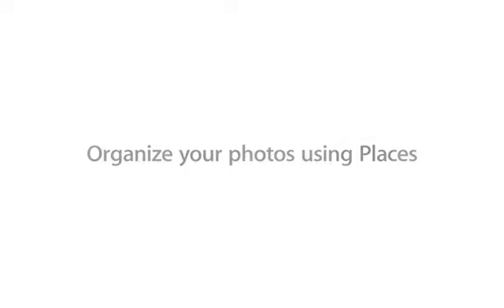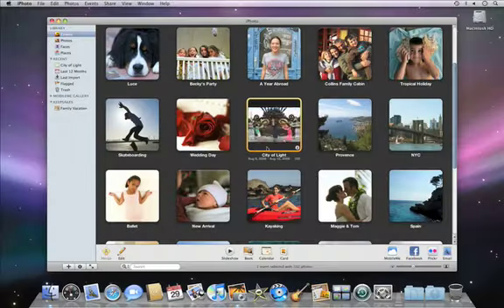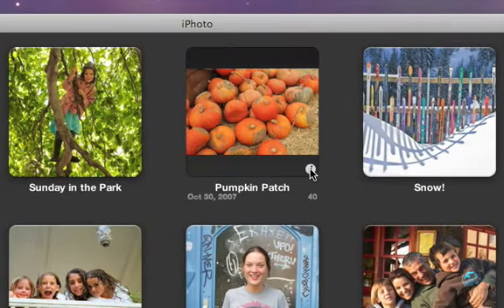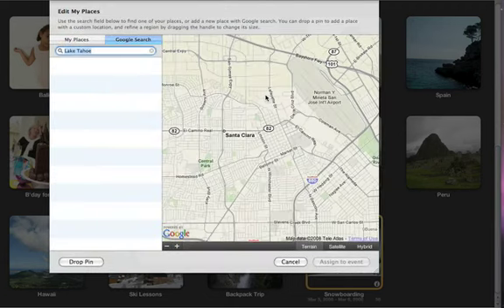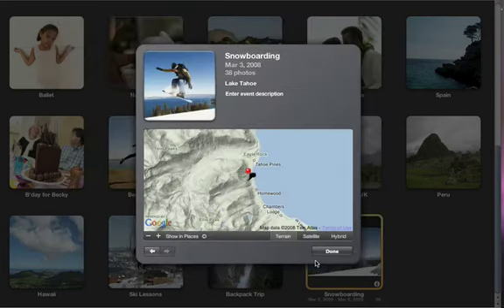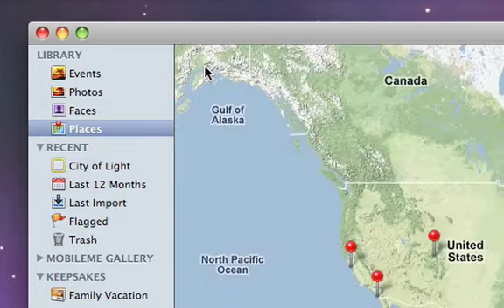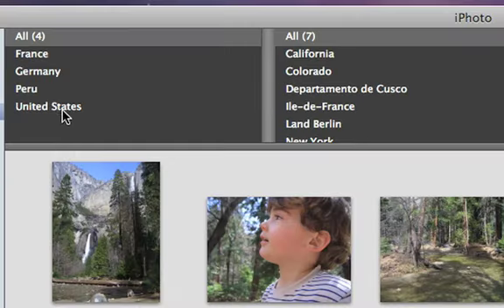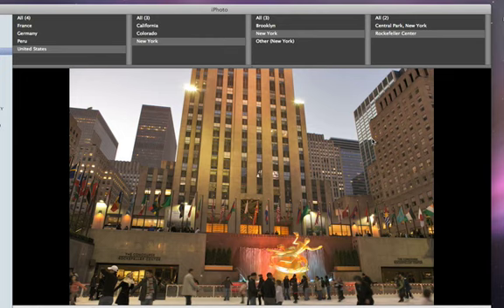004 Apple iLife iPhoto 09 Organize your photos by places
004 Apple iLife iPhoto Organize your photos by places-us-20090106 r640-10cie